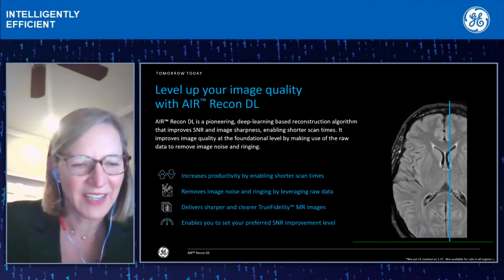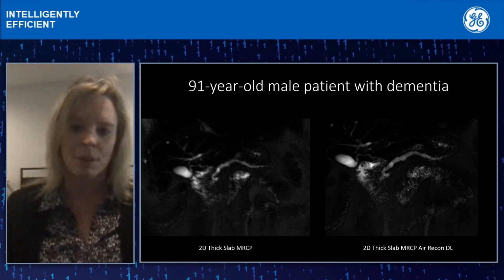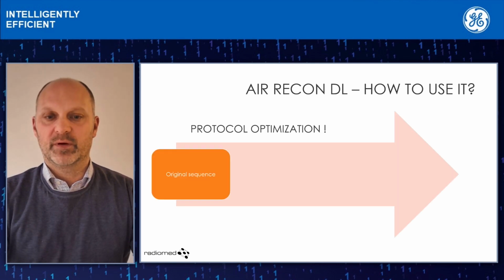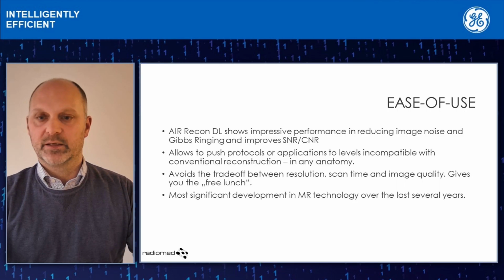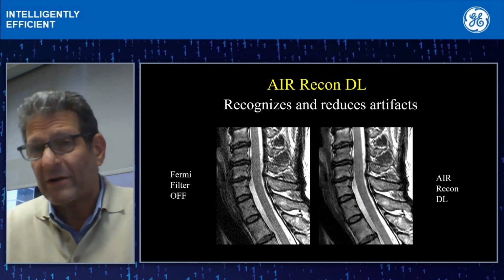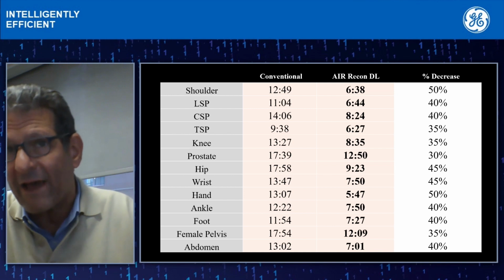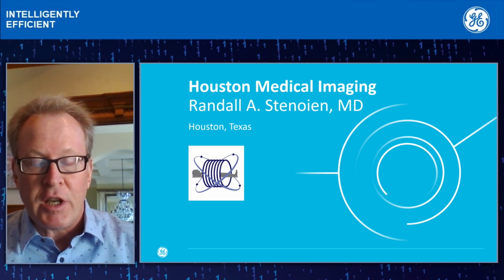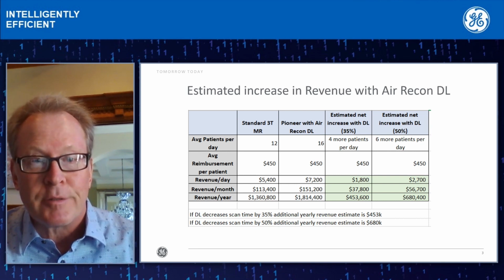Webinar: Intelligently Efficient, Brought to you by AIR™ Recon DL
Hear from industry peers as they share their first impressions with this pioneering, deep-learning based technology that delivers shorter scan times and sharper images.